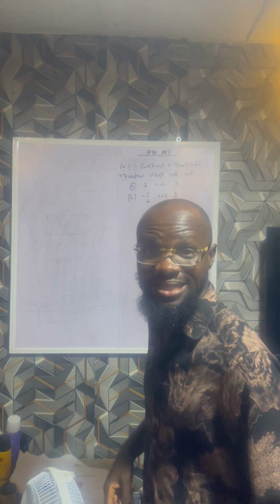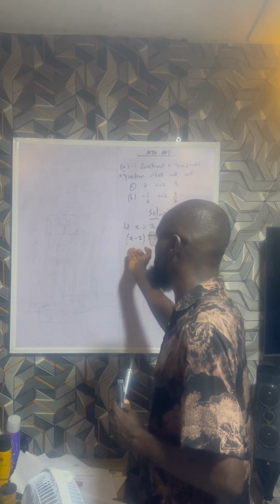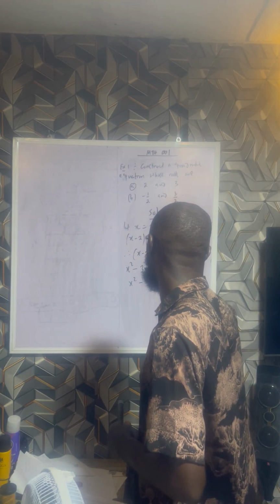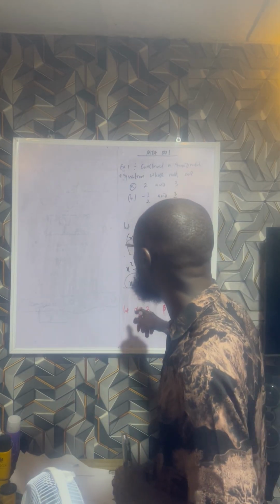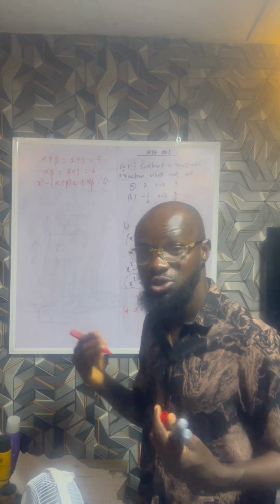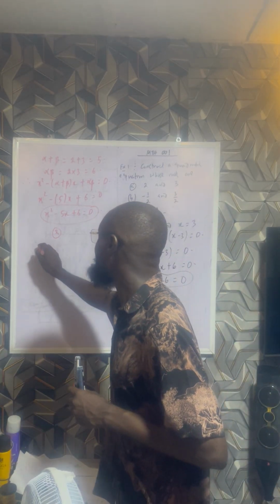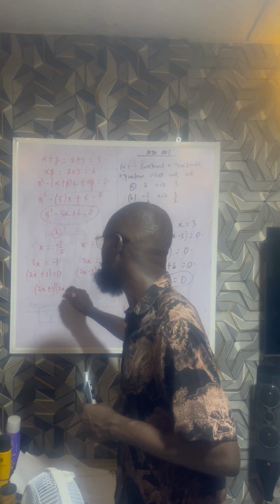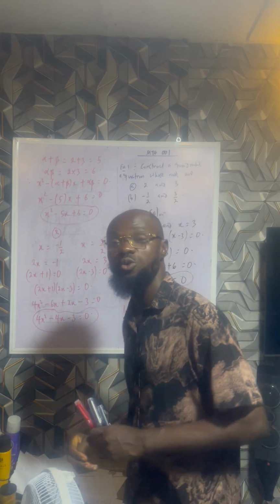EXAMPLES ON THE FORMATION OF A QUADRATIC EQUATIONS WITH GUVEN ROOTS